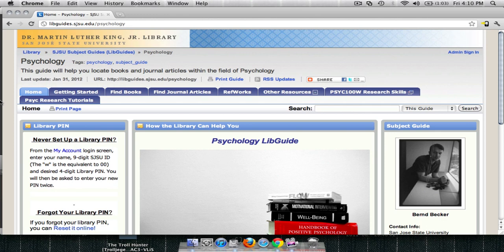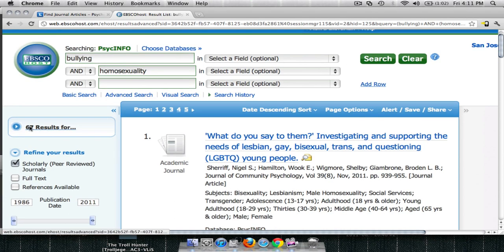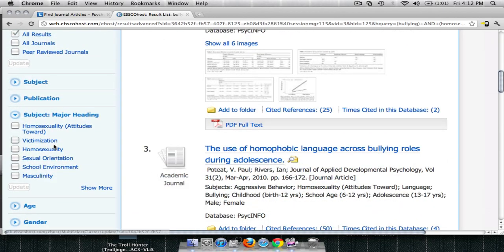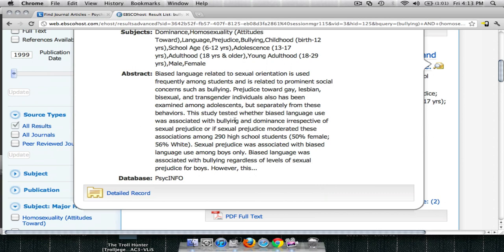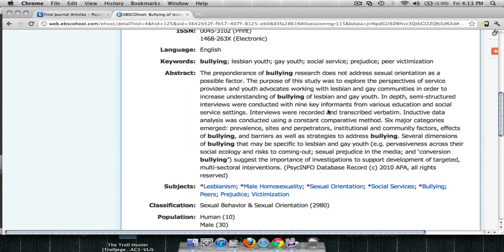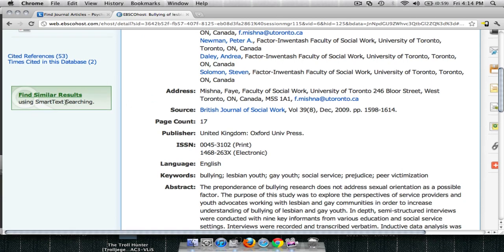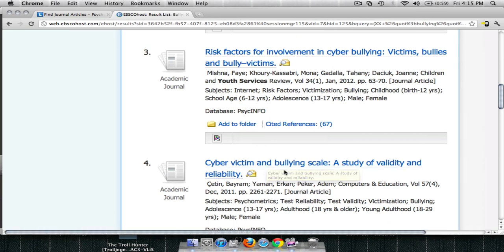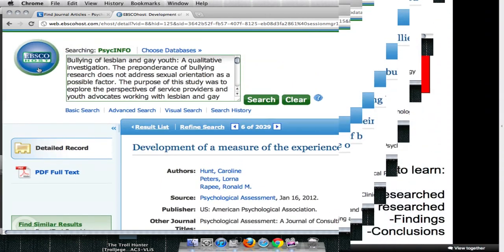Focus the Research Topic (Video 3 of 4)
LINKS TO RESEARCH GUIDES BELOW:

Video 3 of 4:

Use the database to focus the topic and begin collecting articles.

Psychology: libguides.sjsu.edu/psychology

Counselor Education:  libguides.sjsu.edu/counselored

Child&Adolescent Development:  libguides.sjsu.edu/chad